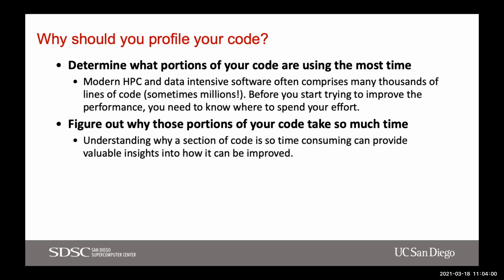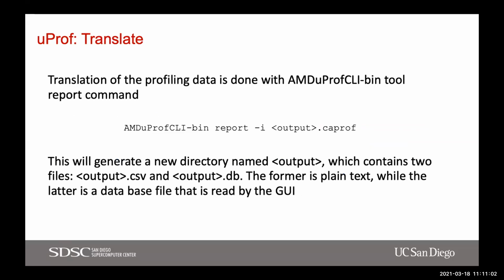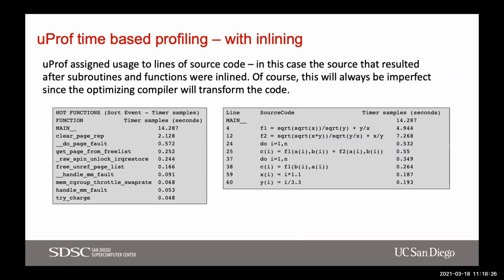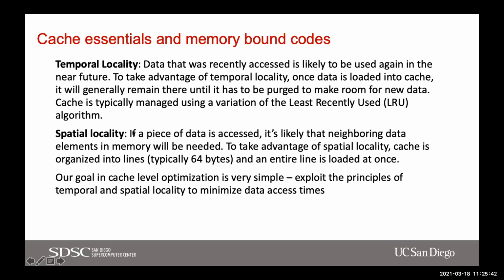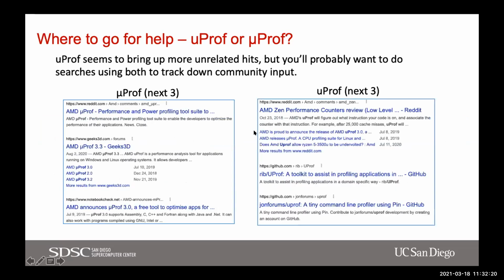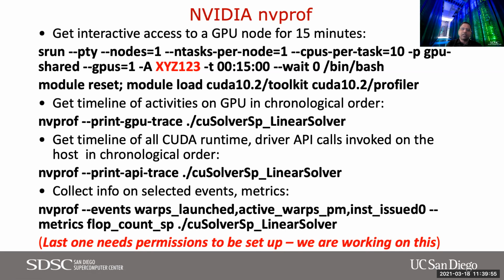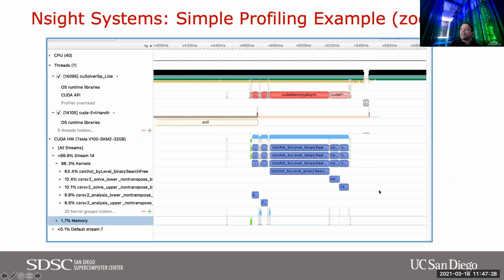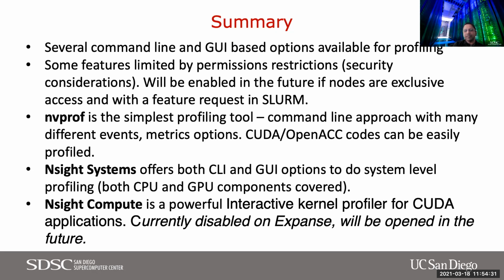Expanse Webinar - Profiling Tools, March 18, 2021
Knowing where your code is spending its time and identifying performance bottlenecks are the first steps in improving the performance of your application. This webinar will give brief introductions to two tools that will be made available to Expanse users. NVIDIA’s NSIGHT tool will help you understand GPU utilization and memory access so that you can take full advantage of Expanse’s V100 GPUs. AMD’s µProf provides both high-level information of CPU utilization at the function level and a deep dive into low-level details such as cache misses and poorly predicted branches. The webinar will spend roughly 30 minutes on each tool and conclude with pointers to additional resources.